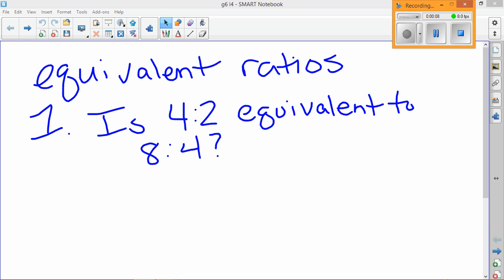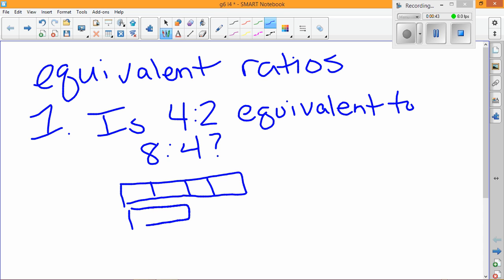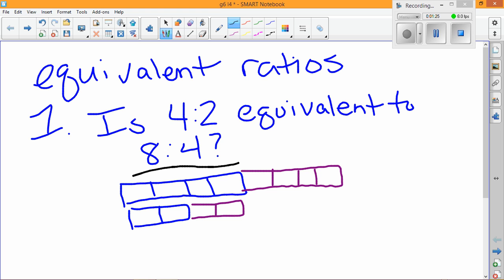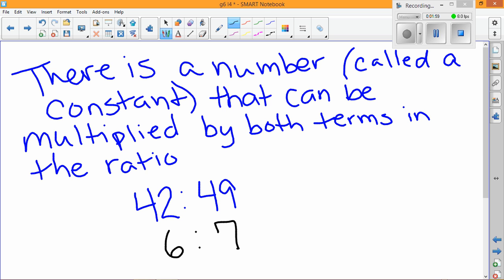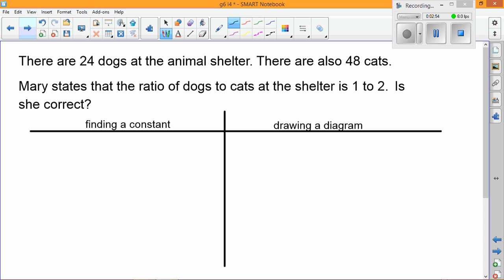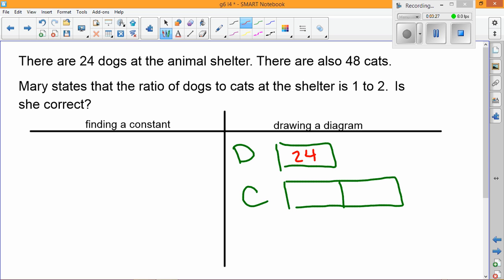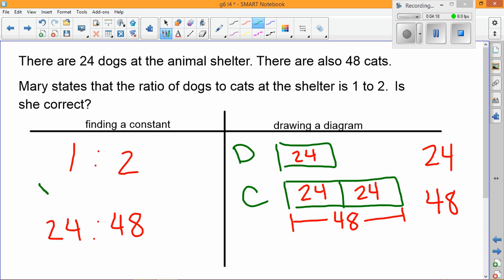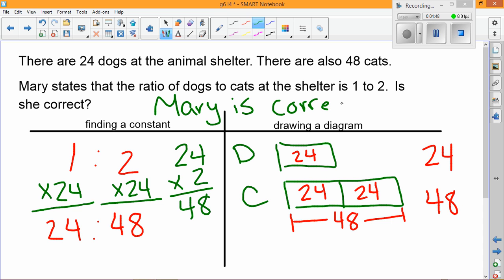G6 M1 L4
Grade 6
Module 1
Lesson 4

Finding equivalent ratios using diagrams and constants